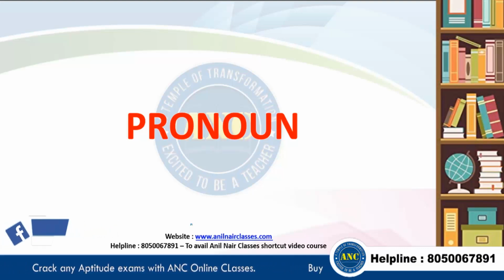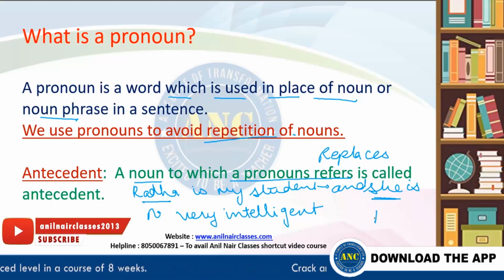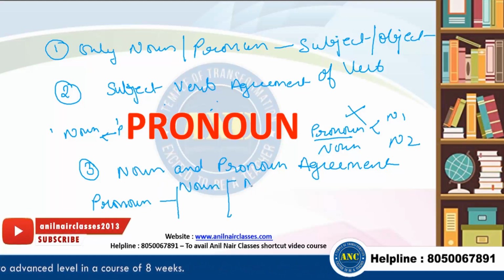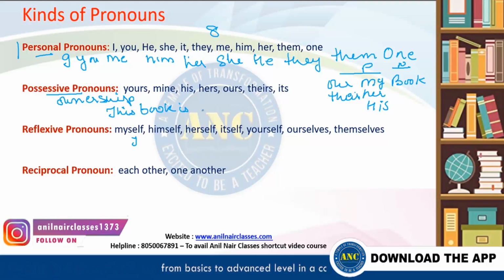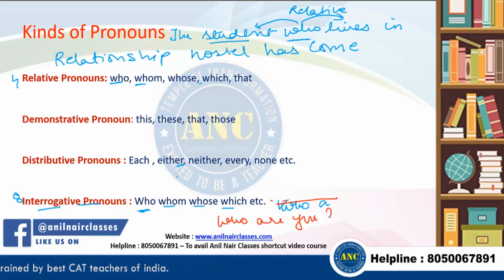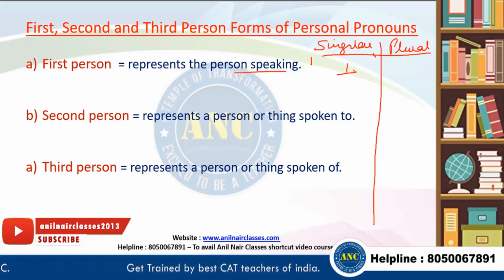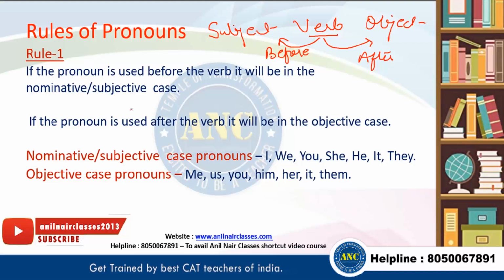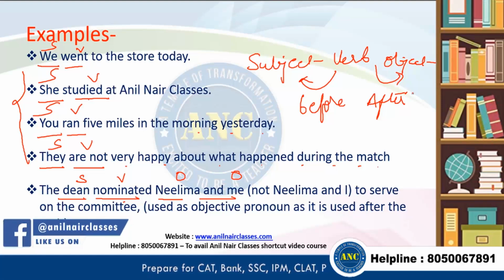Introduction to Pronouns-Definition and types| CAT, Bank,SSC,CLAT, Placements | Verbal Ability | ANC